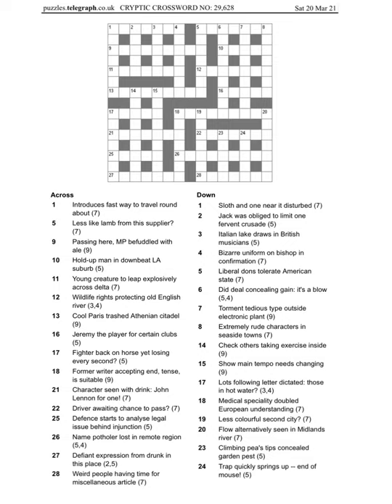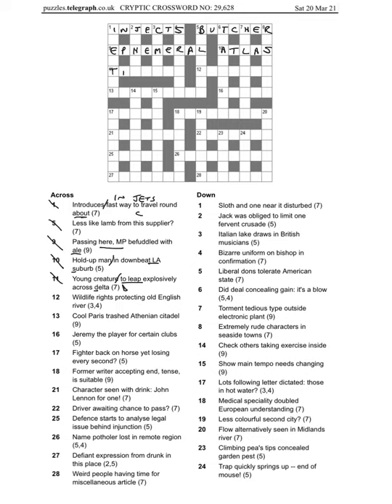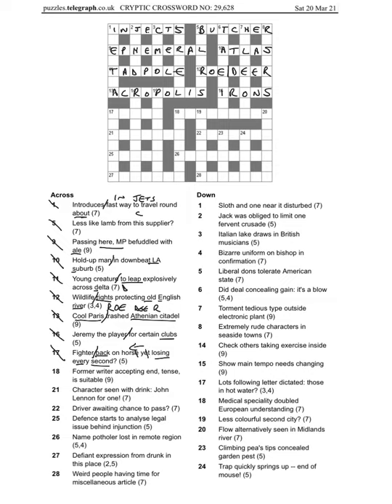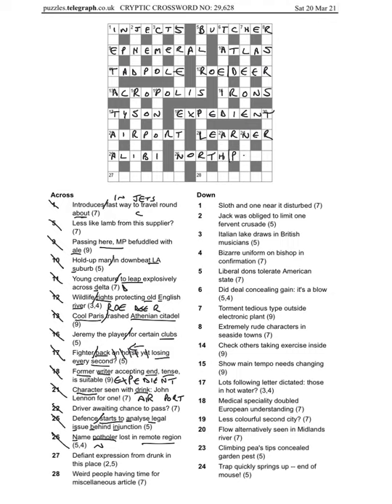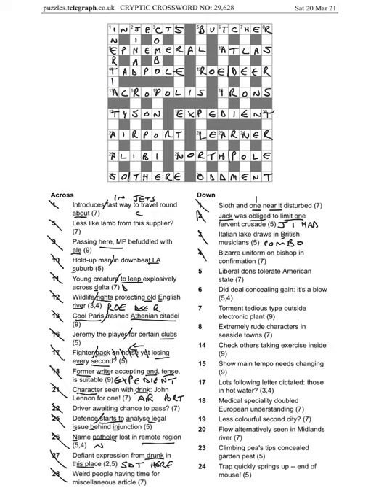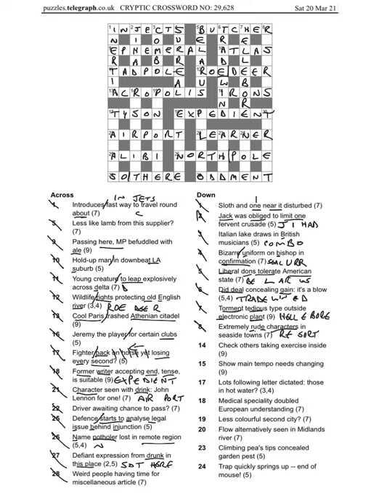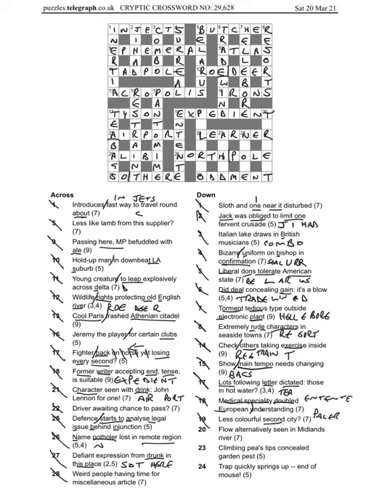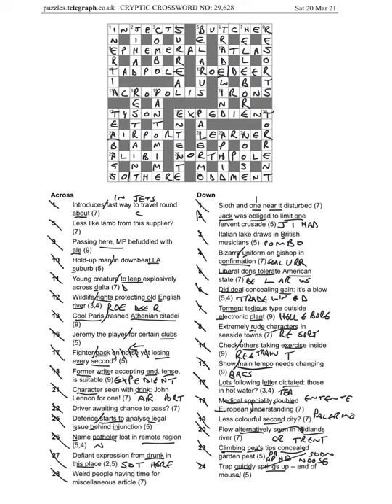Daily telegraph prize crossword 29628 answers and walkthrough Sat 20th March 2021